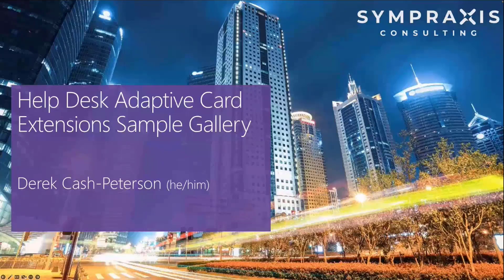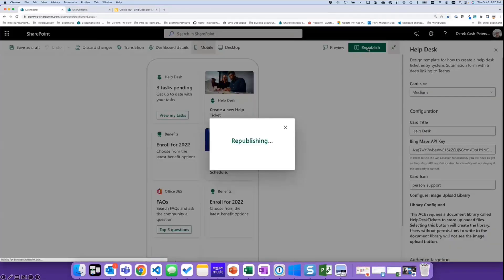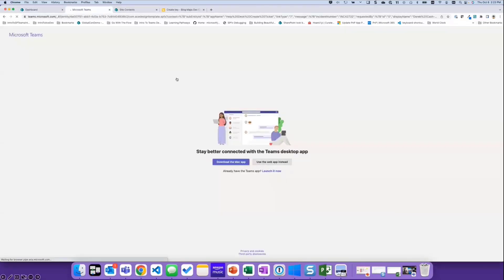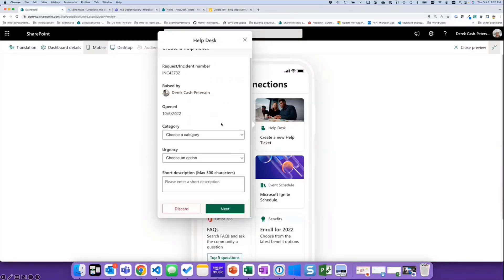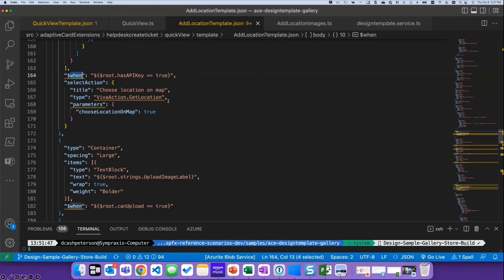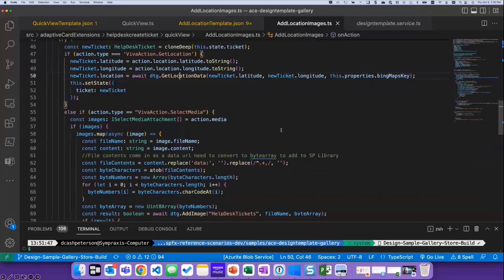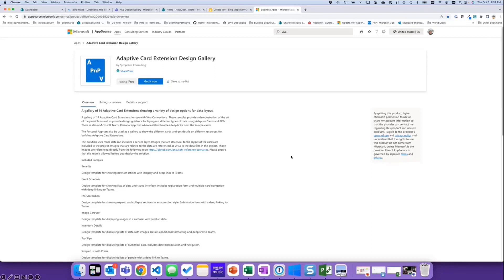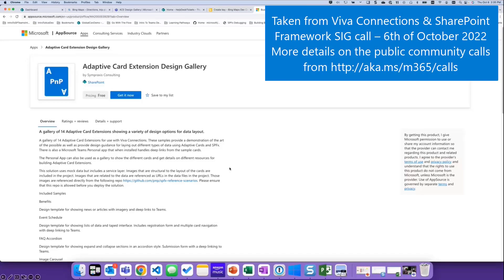Building a Help Desk Adaptive Card Extension for Microsoft Viva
In this 15-minute developer-focused demo, Derek Cash-Peterson showcases 2 new Helpdesk related ACE samples - Help Ticket and Pending Helpdesk Tickets (for tracking tickets assigned to support person) to demonstrate how to leverage multiple quick card views, geo-location functionality, media upload functionality, and movement between cards. Walk through ACE code in Visual Studio Code and wrap with Q&A and supporting resources. On card, collect incident type, priority, location and images. This PnP Community demo is taken from the Viva Connections & SharePoint Framework Bi-weekly sync call recorded on October 6, 2022.

Demo Presenter
• Derek Cash-Peterson (Sympraxis Consulting) | @spdcp